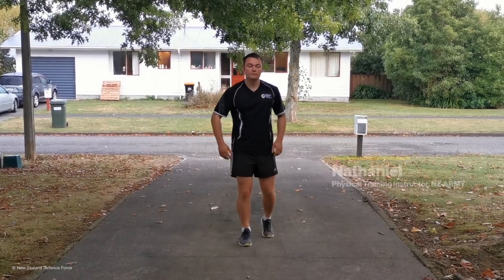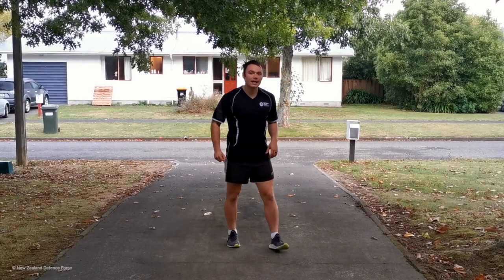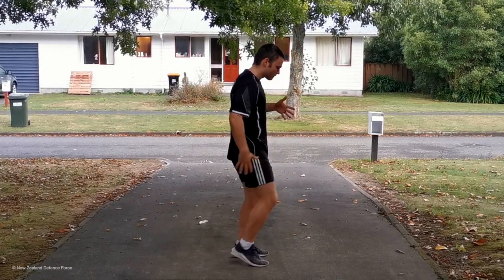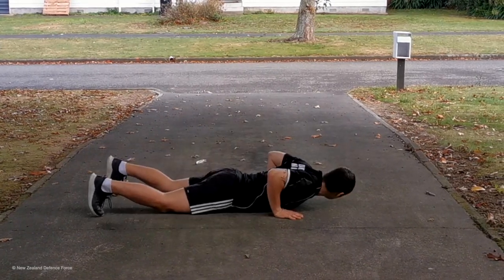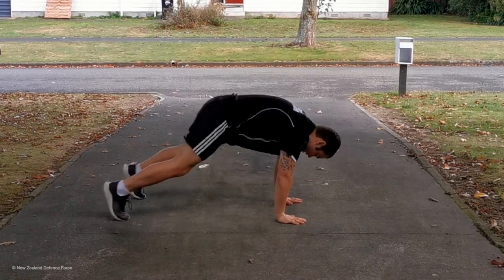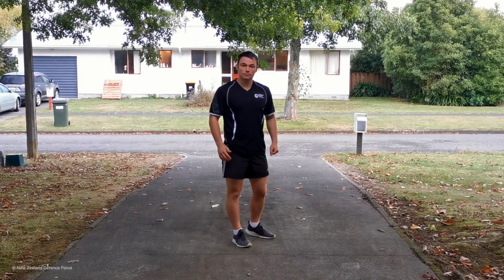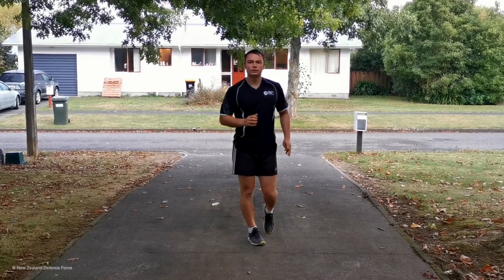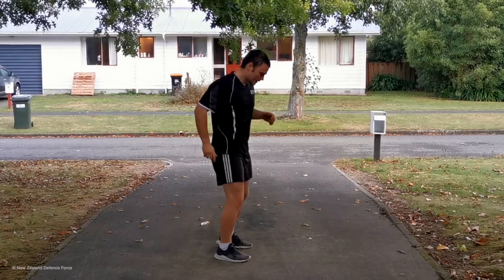Home Workout Challenge: High Burps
Our Physical Training Instructors have got your back with another Home Workout Challenge to get that heart rate going.

Remember to take things at your own pace, and know your limit.

Today’s Challenge:
High Burps 👟

Each round consists of:
10 high knees
5 burpees

Tag who you think is up for the challenge and comment any workout requests below👇